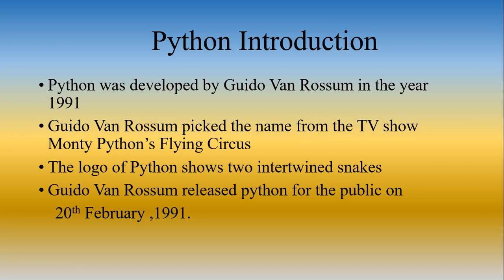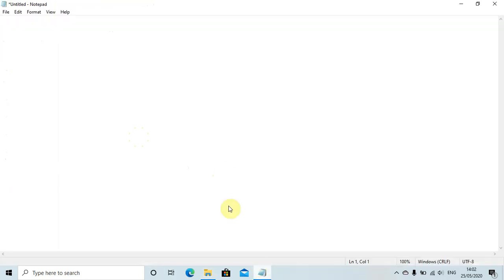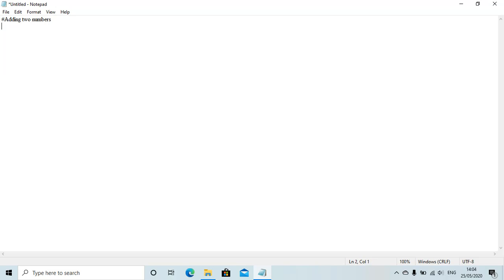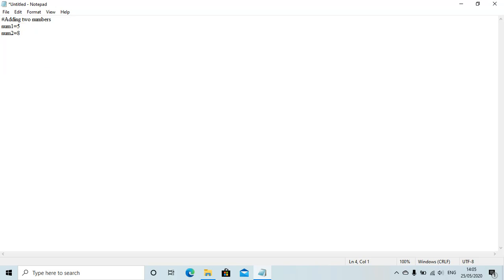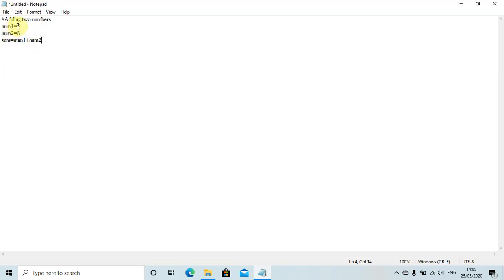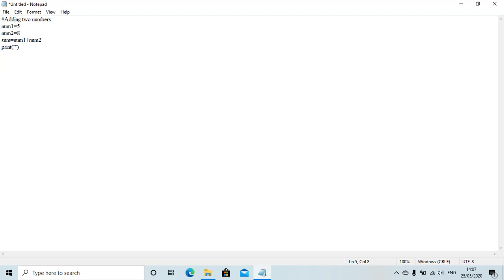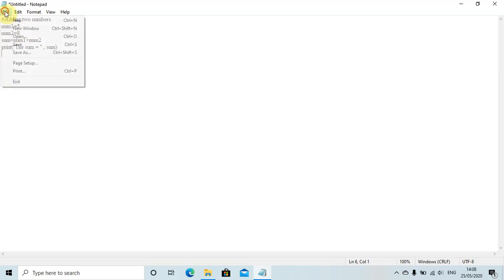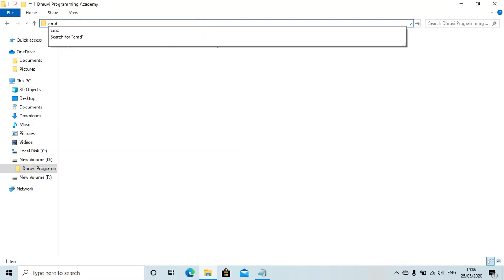Python Lecture1 | Writing Our First Python Program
Writing our first Python Program.